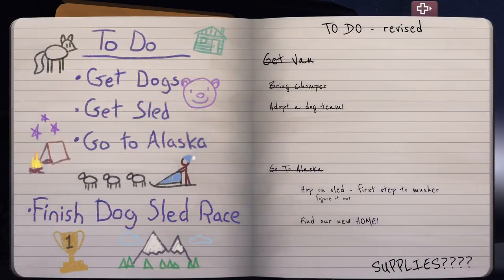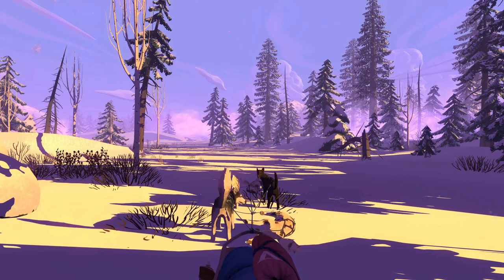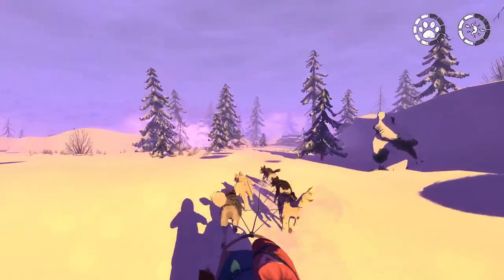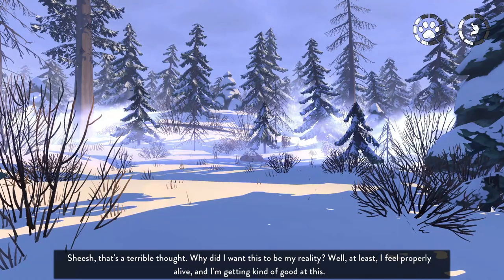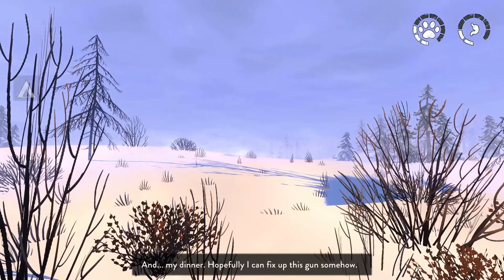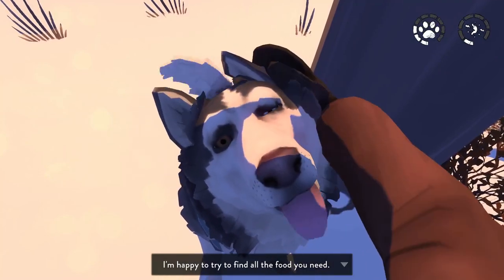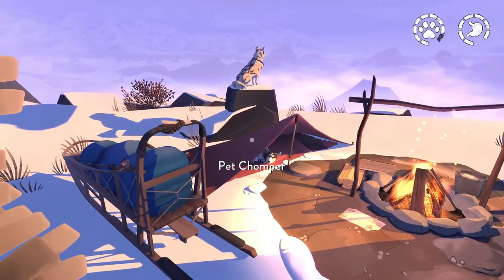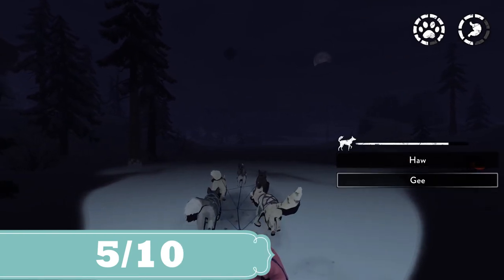The Red Lantern Review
The Red Lantern has some cute charm that fades pretty quickly, goes by pretty fast and has some limited replayability but I haven't been this disappointed since The Order 1886.